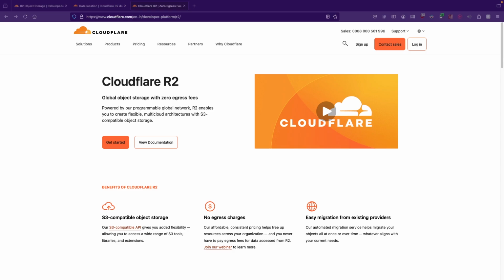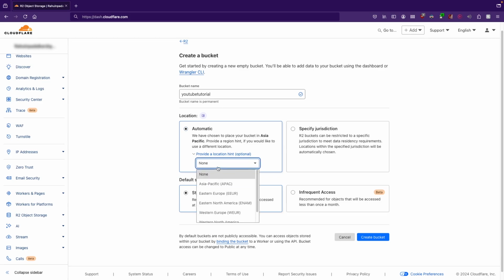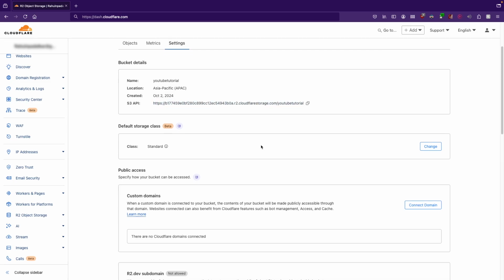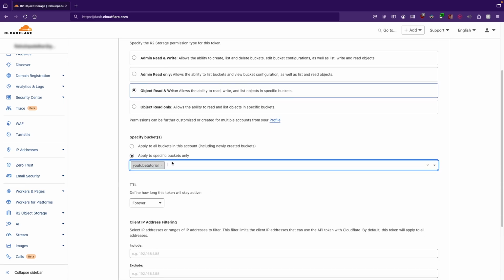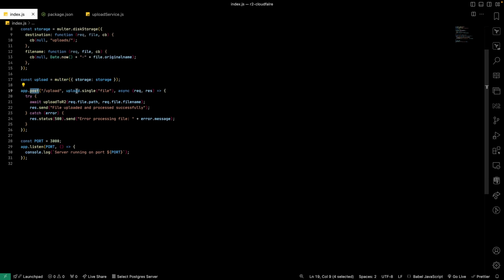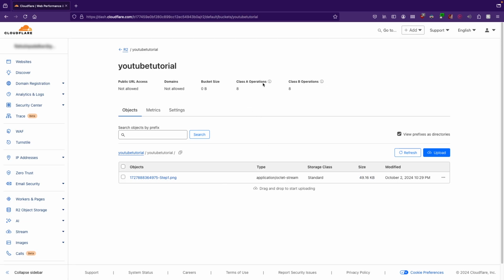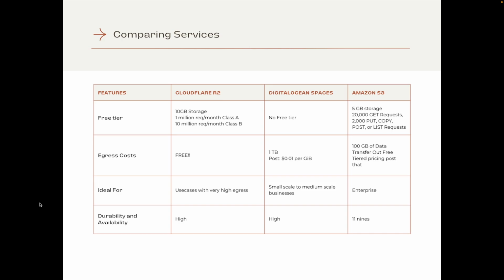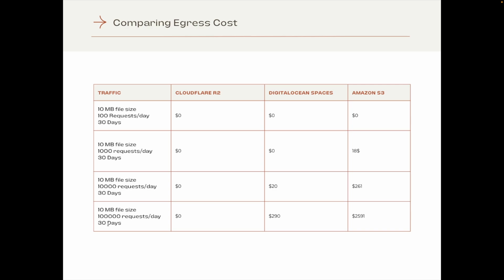How to Upload Files to Cloudflare R2 | Cloudflare R2 vs. Amazon S3 vs. DigitalOcean Spaces 🚀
Add missing features to ChatGPT like,
↕️ Collapse / Expand Message - Tidy up long threads and focus only on what matters
📌 Pin Important Messages or Whole Conversation - Quickly revisit your best replies
📤 Export Conversations - Download chats as Markdown, CSV, JSON, or plain text (ready for Notion or Obsidian)
📁 Organize Chats into Folders & Subfolders - Separate work, study, client projects, or ideas. Simple Drag and Drop
🌄 Image Gallery Viewer - See all images generated in one place — and download them with one click.
🔎 Search Through All Your Chats - Instantly find that one message from two weeks ago without scrolling for hours
🏷️ Tag Conversations - Add custom tags for smarter filtering and grouping
🔒 Privacy-Friendly. - Your data never leaves your browser. No server, no sync, no spying.
☯️ Seamless Integration - Works seamlessly with dark and light ChatGPT themes.

In this video, I'll walk you through the process of uploading files to Cloudflare R2, Cloudflare's innovative object storage solution. Whether you're managing large-scale projects or personal files, you'll learn step-by-step how to upload and manage your data with R2, an affordable alternative to popular cloud storage services.

But that's not all! I'll also compare Cloudflare R2 with other cloud storage platforms like Amazon S3 and DigitalOcean Spaces, covering key features such as:

    📊 Pricing: Which platform offers the best value for money?
    🚀 Performance: How do these services stack up in terms of speed and reliability?
    🌎 Data egressWhat are the costs and options for retrieving your data?

By the end of this video, you'll have a clear understanding of how Cloudflare R2 works and how it compares to S3 and DO Spaces, helping you make the best decision for your project needs.

If you're looking for a cost-effective and high-performance cloud storage solution, this video is for you! 💾☁️